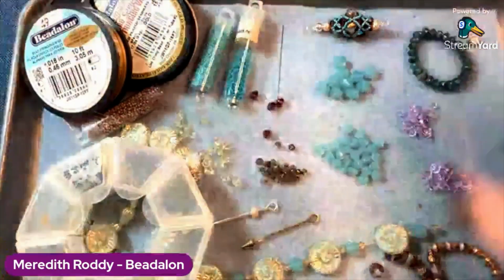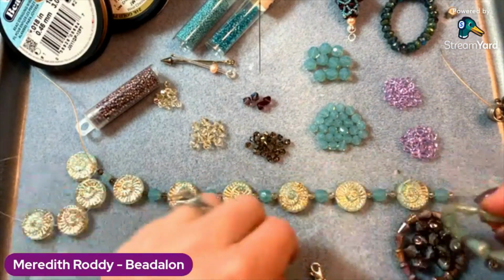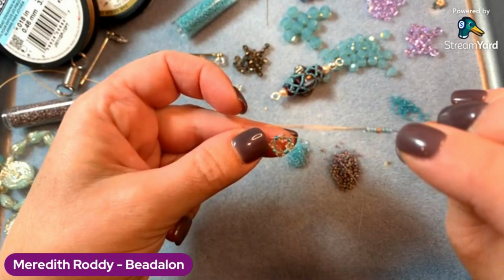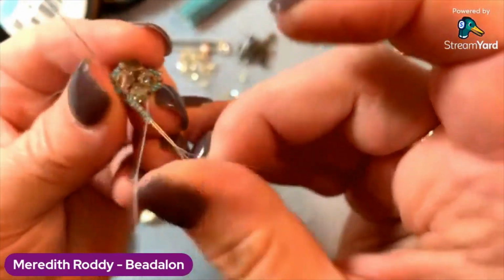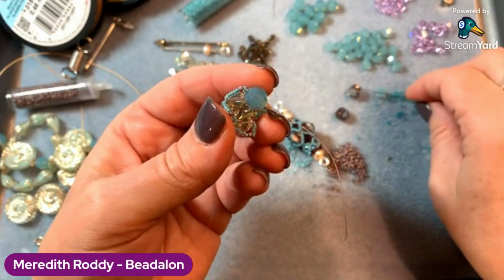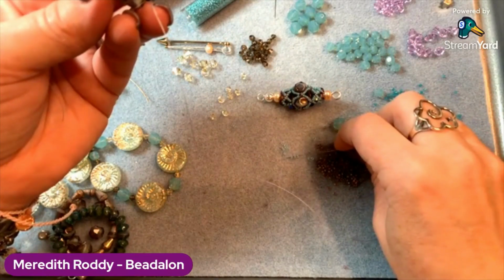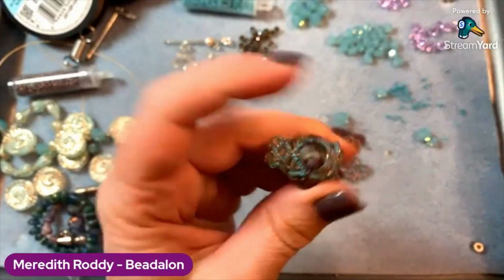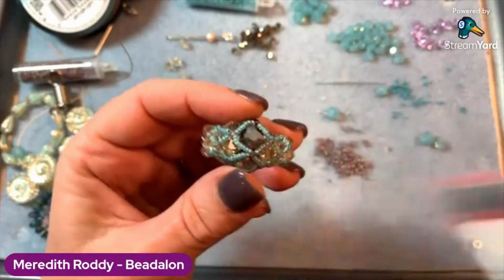How to Make Beaded Beads with Meredith Roddy from Beadalon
In this video, Meredith from Beadalon shows us how to make a beaded bead using a netted seed bead and crystal pattern.